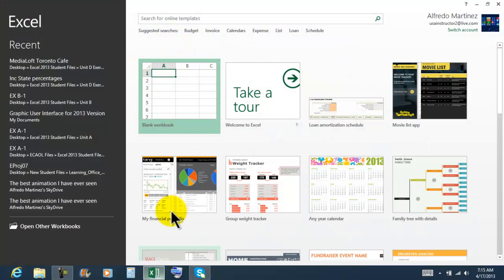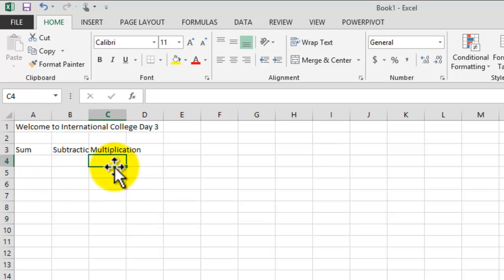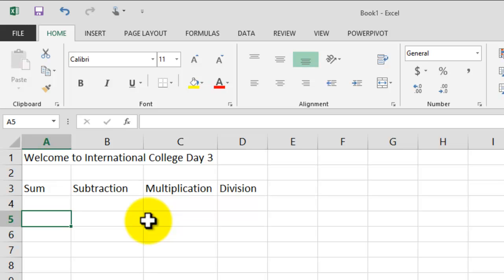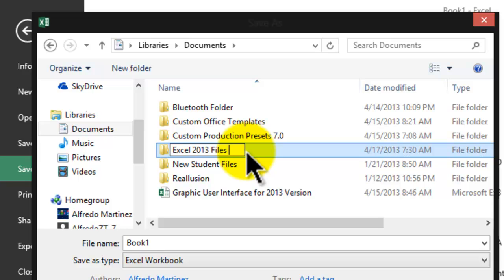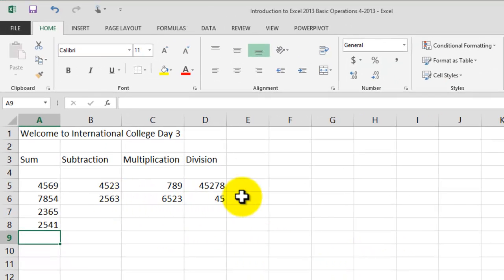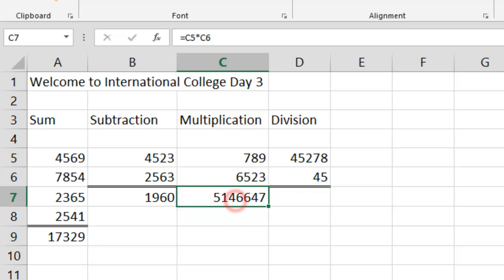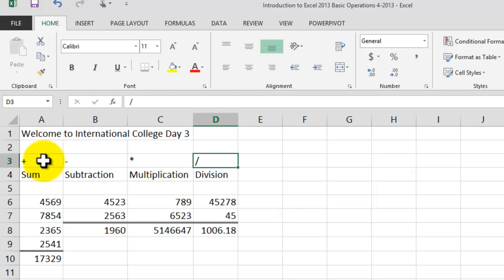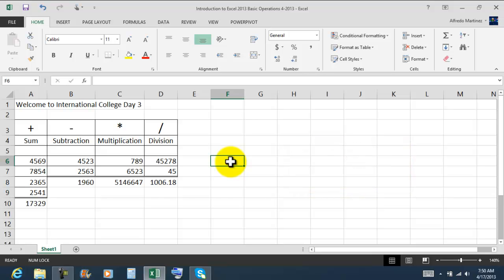Day 3-1 Creating Workbooks and Understanding Formulas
Creating a spreadsheet and understanding formulas basic